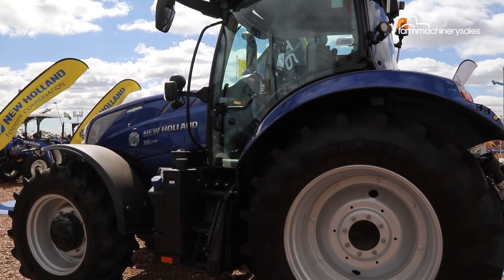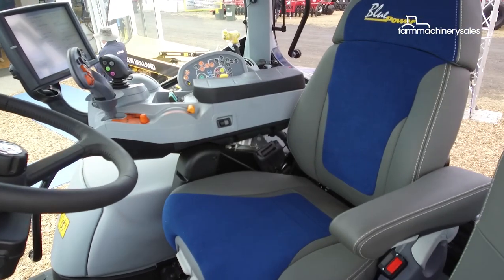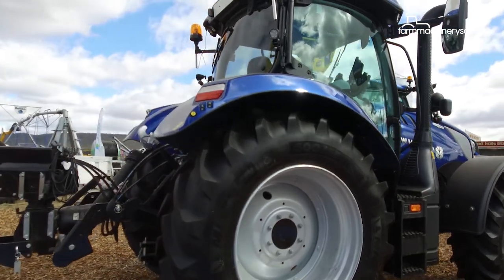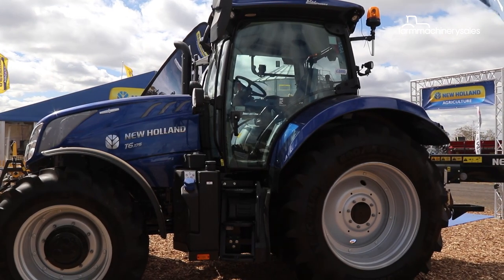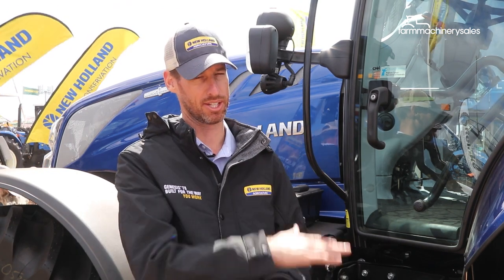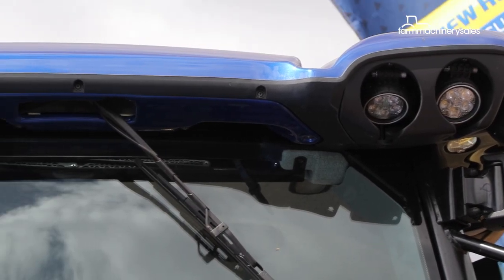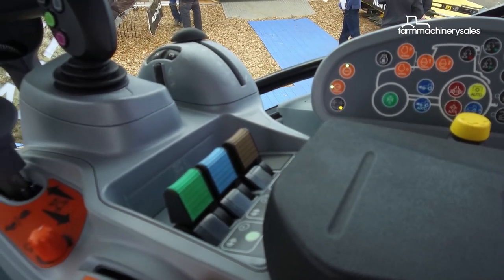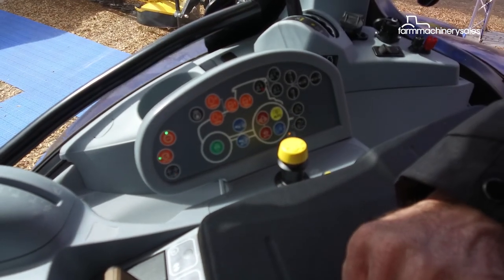New Holland T6 series tractor 2019 launch @ AgQuip 2019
If New Holland was hoping to stand out from the crowd in the competitive tractor market, it has certainly achieved that with its new T6 rig.

Featuring a ‘midnight blue’ metallic paint job, its T6.175 model took centre stage at the company’s stand at the AgQuip field days earlier this year where it was officially launched.

The special paint job is part of its Blue Power Edition package which also includes a leather seat in the cab, special decals on the exterior of the tractor as well as on the seat.

The new T6 range offers five models starting from the 4-cylinder T6.145 offering 115hp, all the way up to the 6-cylinder T6.180 offering a rated 145hp and a maximum of 175hp.